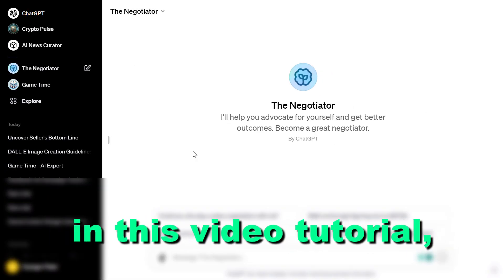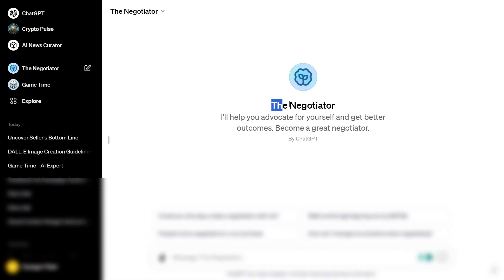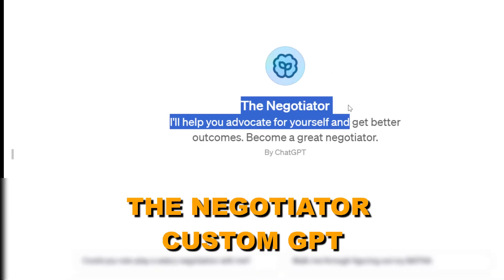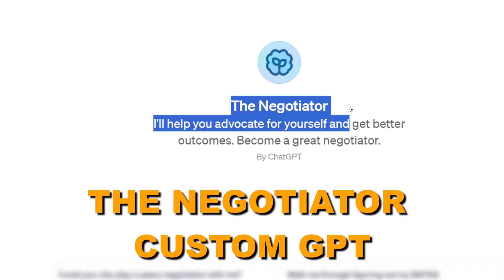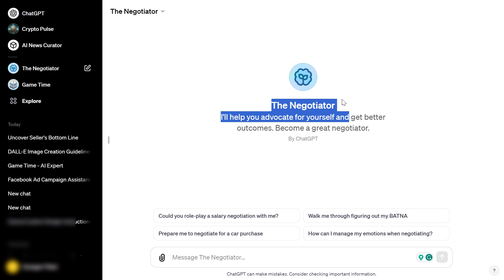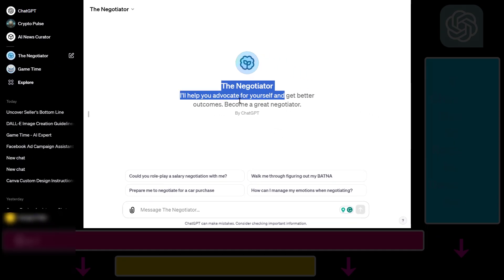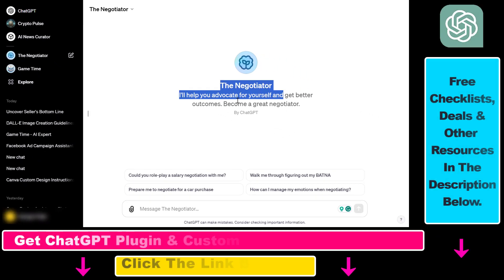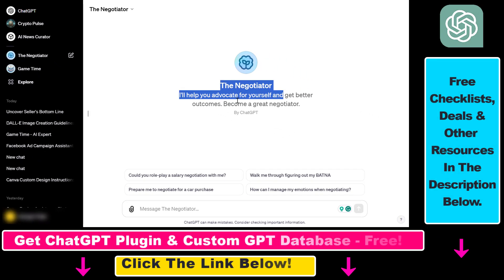How To Use The Negotiator Custom GPT?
Learn how to use he negotiator custom GPT in ChatGPT.